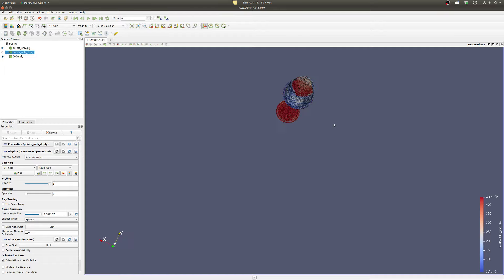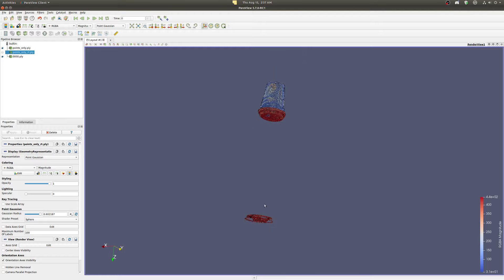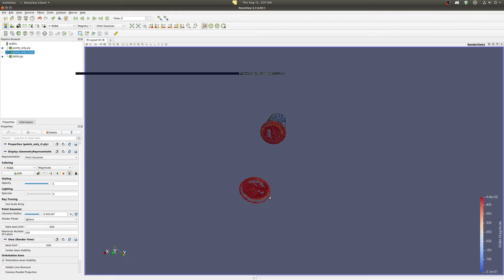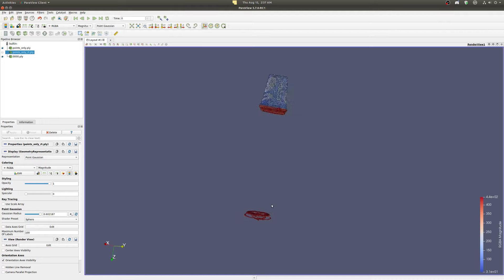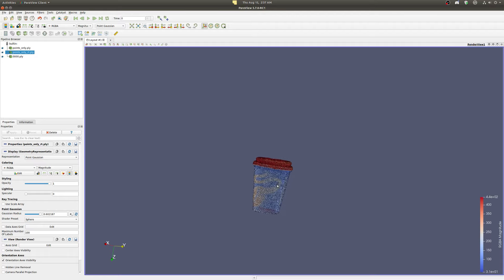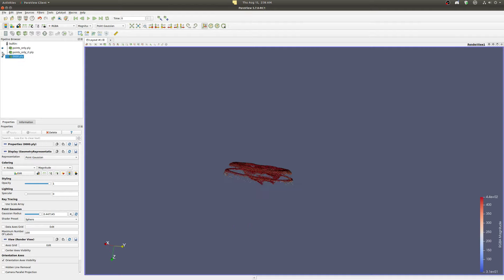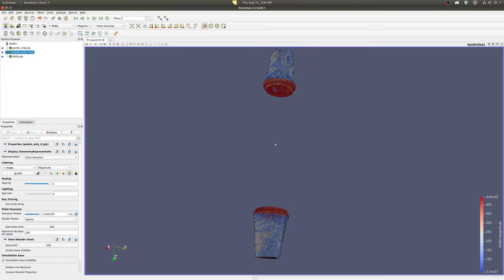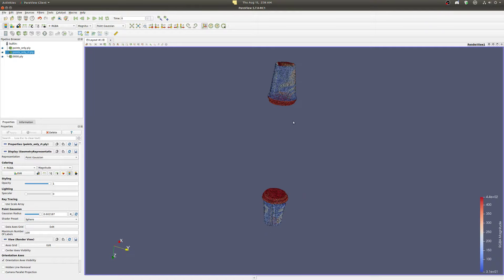SIXD Challenge Dataset Conversion RT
First step of converting dataset to DOPE compatible with cuboid keypoints.